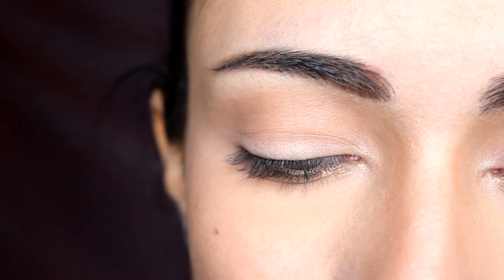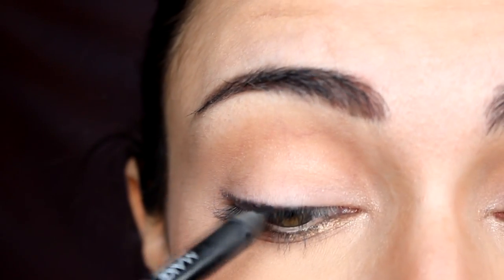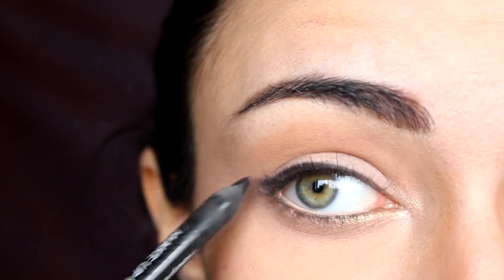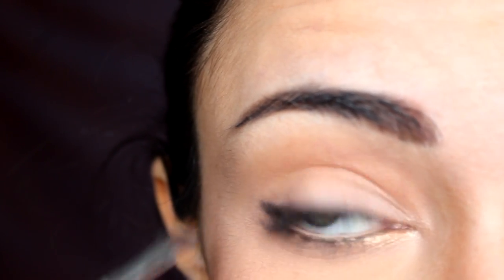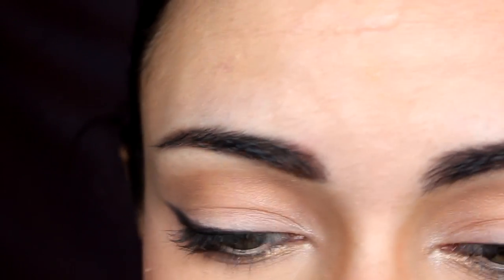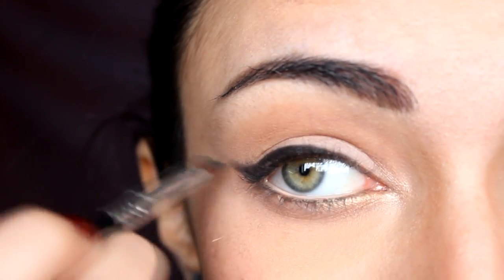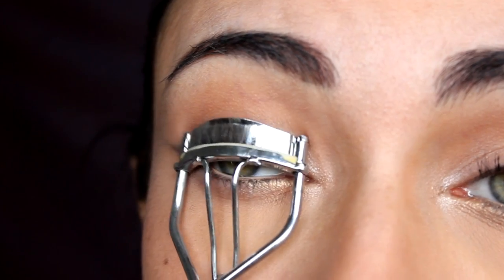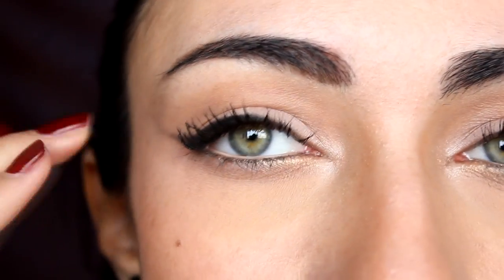Easiest Eyeliner Technique EVER! | MakeupAndArtFreak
A step by step tutorial for a super easy winged liner for begginers!

Get 30$ to spend on your favorite shops AND money back on so many online stores, including Sephora, Ulta, Elf, Mac, and more! Sign up for Rakuten like I did and start saving!!!

NEW and UPDATED version is NOW AVAILABLE!
Based on multiple self-help, manifestation and success books I've read, along with my own life experience. Get "Attract It" TODAY to learn the secrets of the most successful people, how to attract anything it is you desire into your life 💰🚗 🙌🏆🎯💯🔑🗝️📈🏝️💕 and be generally HAPPIER, and prepare to change your life for the better!